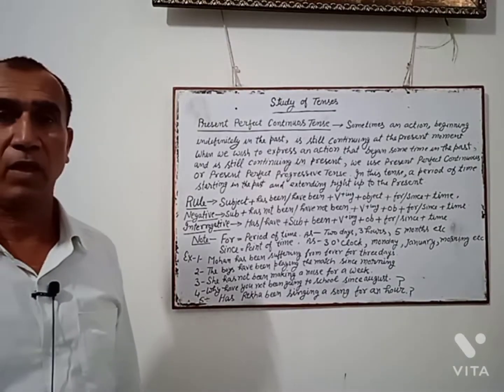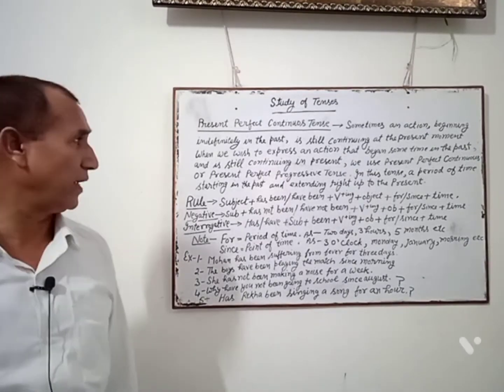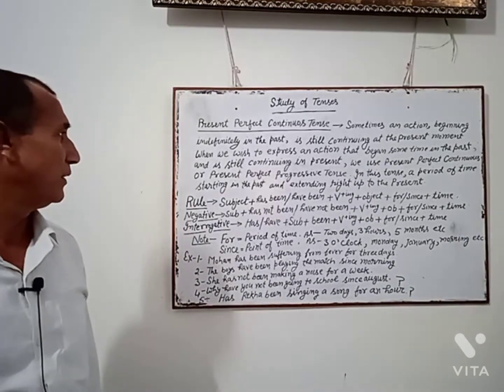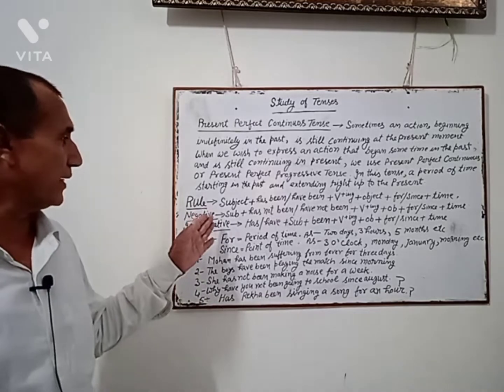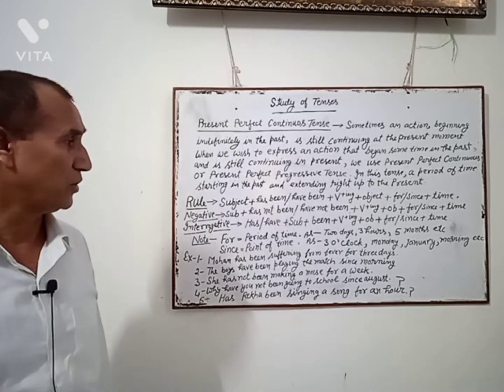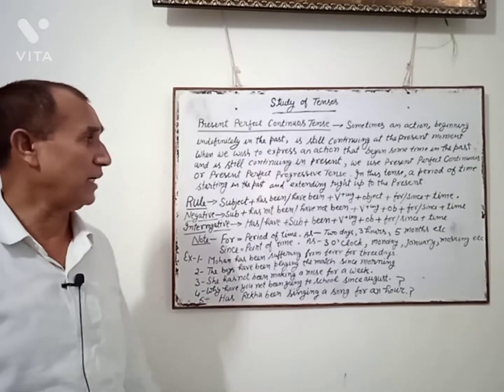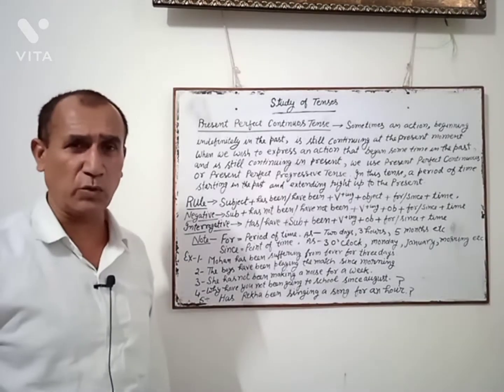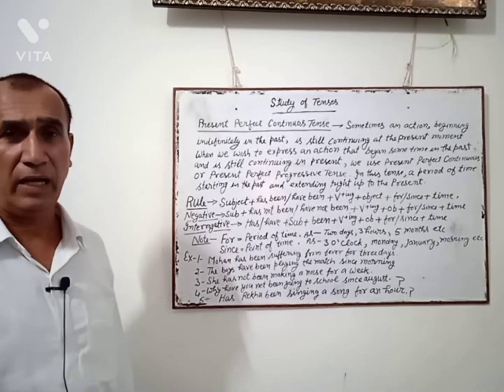Study of tenses part-12 by Dubey Sir